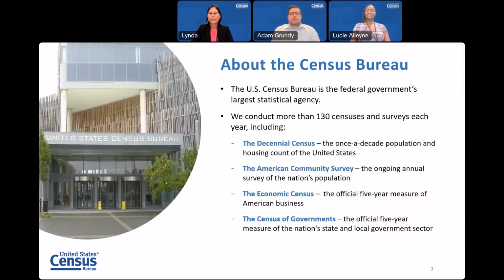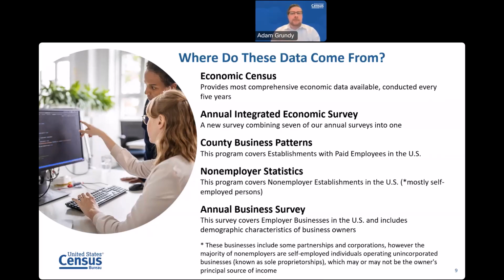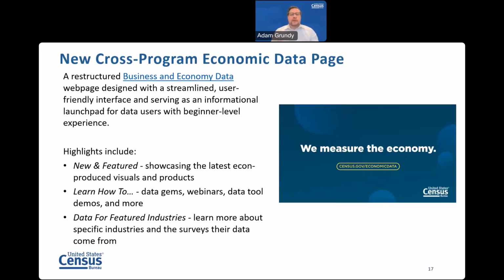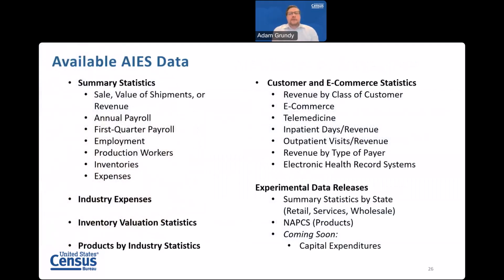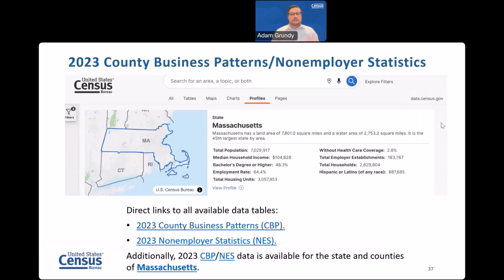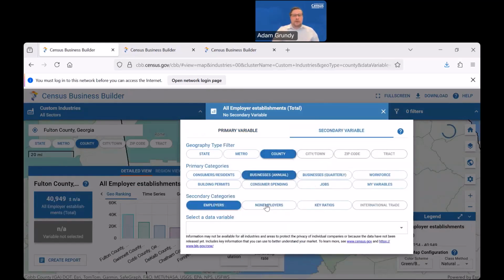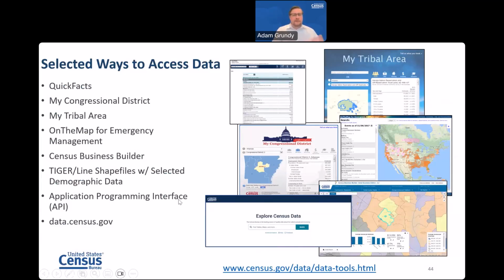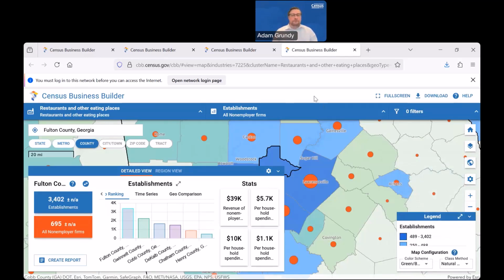Exploring Census Data Webinar: Building a Data-Driven Business Plan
Are you ready to turn numbers into a roadmap for success? Whether you’re a startup or an established firm, a data-driven business plan is your best tool for growth. Join us for a webinar to learn how to identify key data that will assist you in developing a plan to make informed decisions. This session includes a live demo on how to access and use data tools. Engage with our experts during the live Q&A.

census.gov/academy

For more materials related to this webinar, please visit us